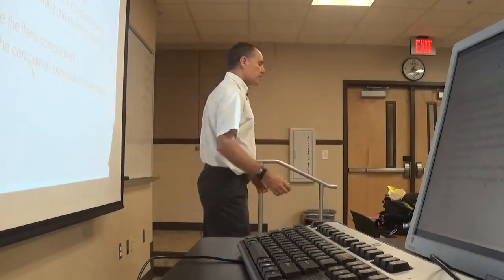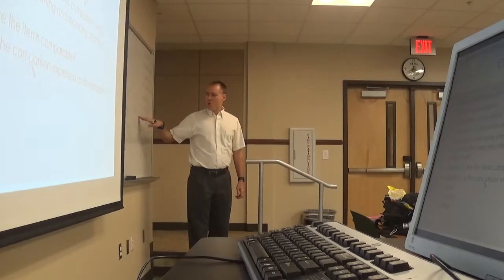CI 2 12 2019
This is the unedited video for the 2/12/2019 Critical Inquiry class. It covers rhetoric.